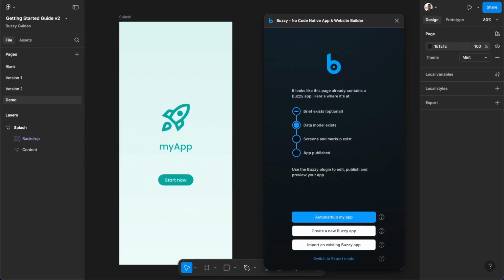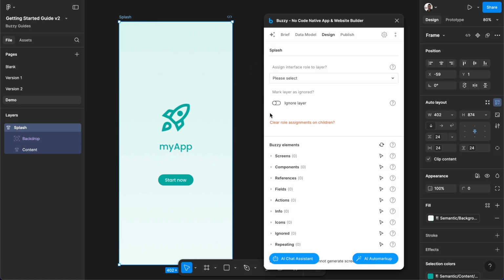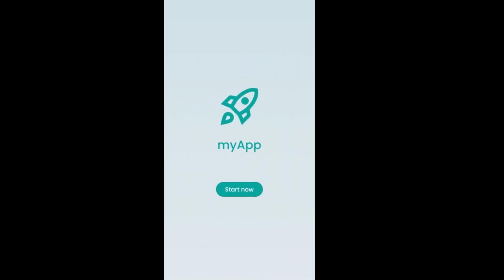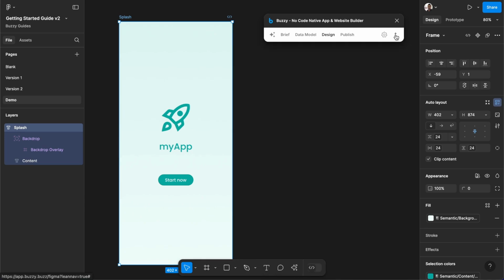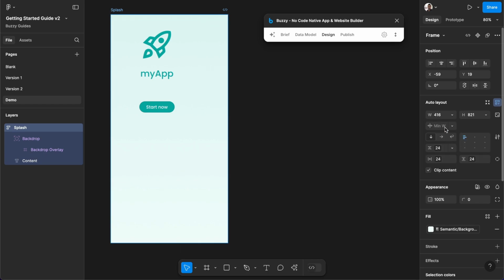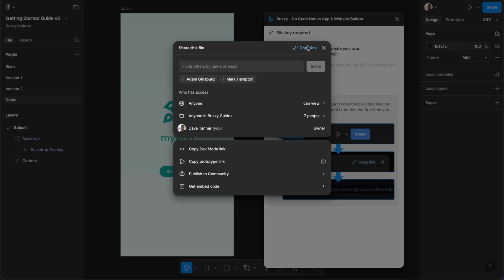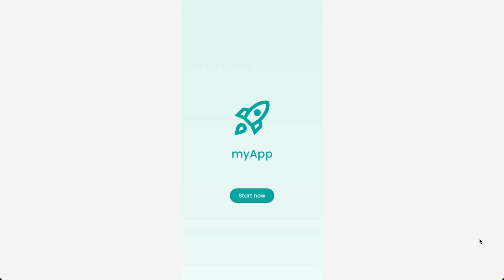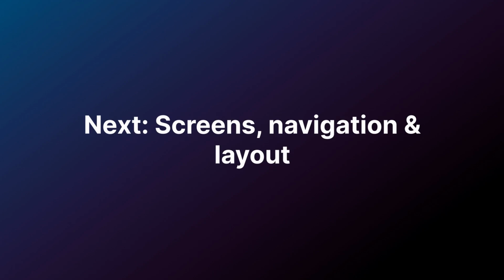9 A simple “Hello world” example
Creating Your First Buzzy App from Figma: Splash Screen Tutorial

In this video, we dive into using the Buzzy Figma plugin to create a small example application. Starting with a splash screen design in Figma, we'll run the Buzzy plugin in 'Expert' mode and set up the initial screen for our Buzzy app. Learn about element selection, defining Buzzy 'Screen' items, and publishing the app. We'll also cover the importance of layout, including how Figma's autolayout translates to Buzzy, and demonstrate updating the app with responsive adjustments.

00:00 Introduction to the Buzzy Figma Plugin
00:08 Setting Up Your First Screen
00:36 Understanding Buzzy's Design Tab
02:25 Publishing Your First Buzzy App
03:11 Making Your App Responsive
03:36 Conclusion and Next Steps